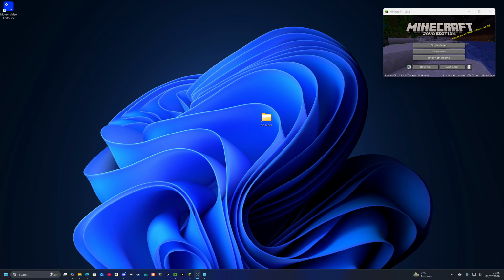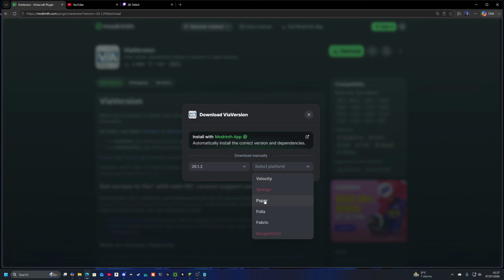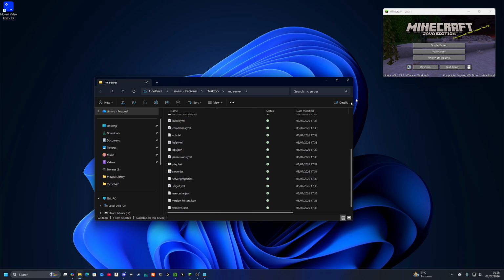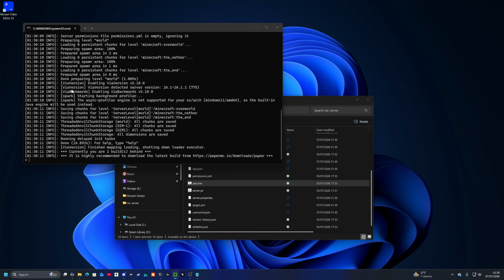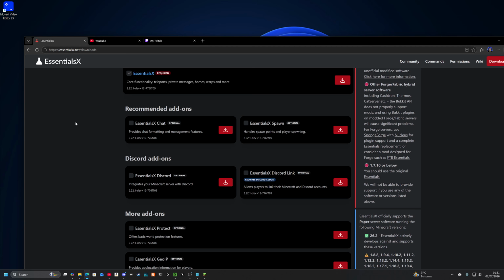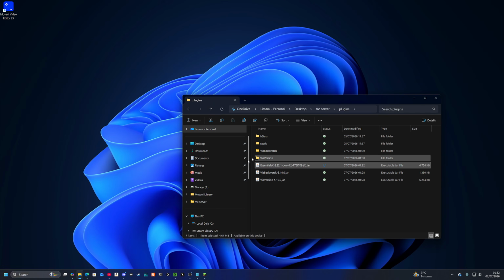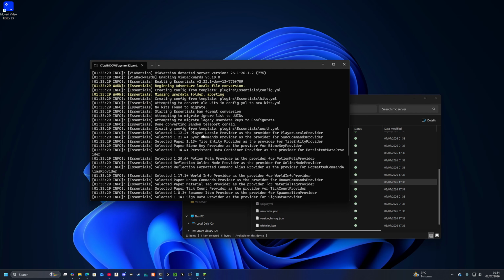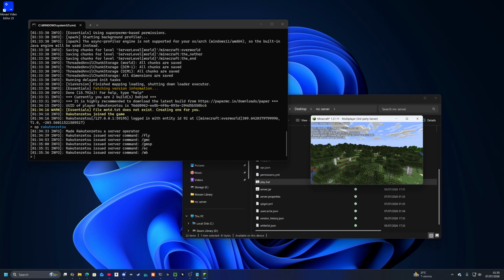minecraft tutorial 2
Episode 2 of Minecraft server Tutorial, this time installing Plugins.

Modrinth.com:
Via Version - Allow allow future releases of a minecraft version to join on to an older version of the server

Via Backwards - Allow all previous version of minecraft to join a new version of the server.

EssentialsX.net:
EssentialsX - Add a huge list of commands making the  Minecraft experience even more refined.